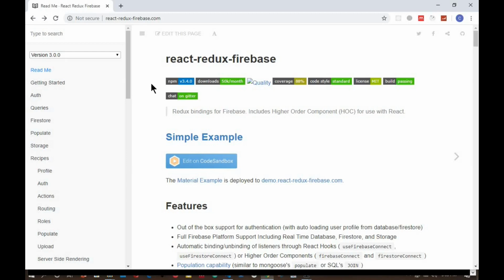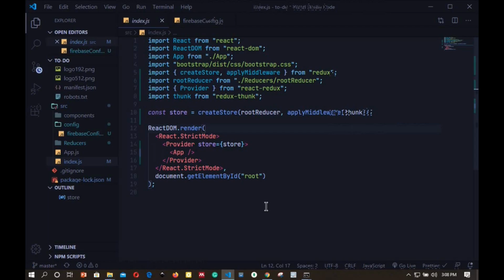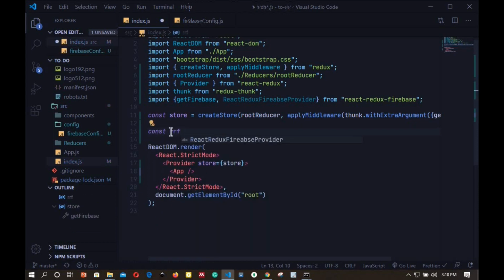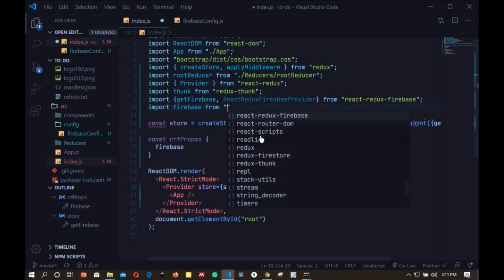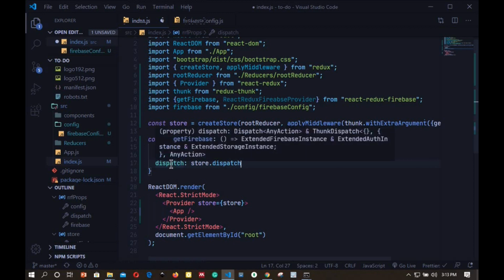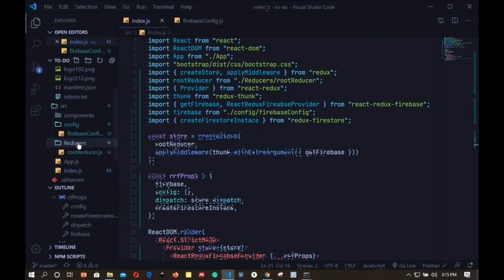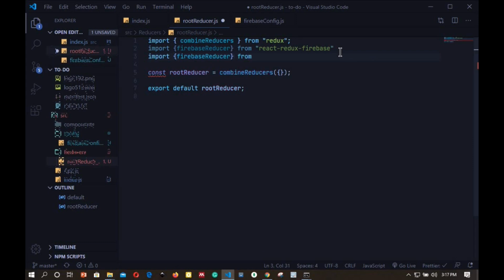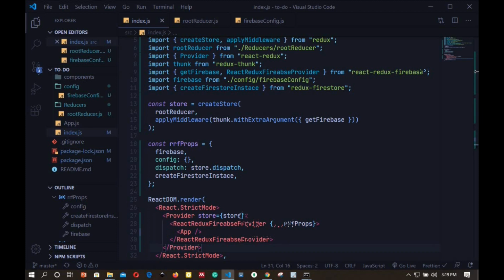react-redux-firebase version 3 tutorial #10 | react-redux-firebase v3